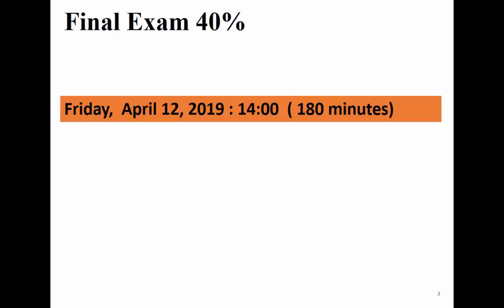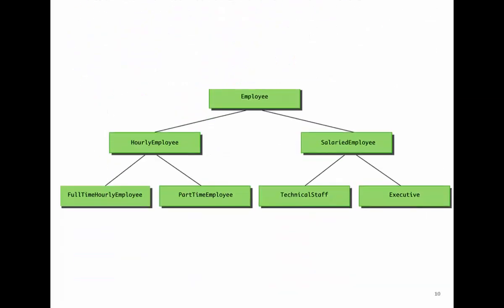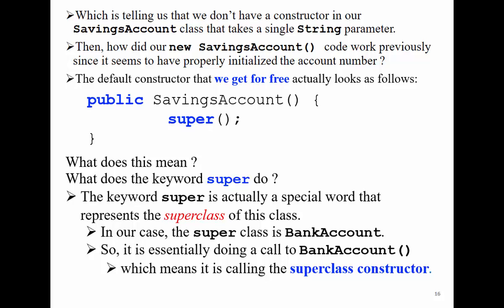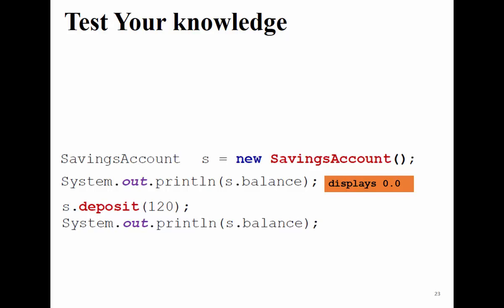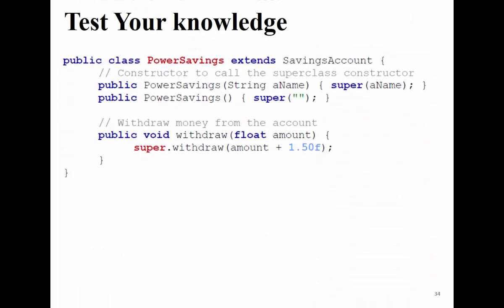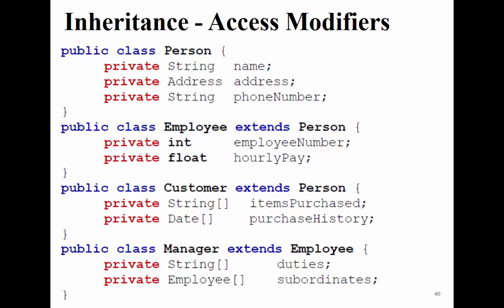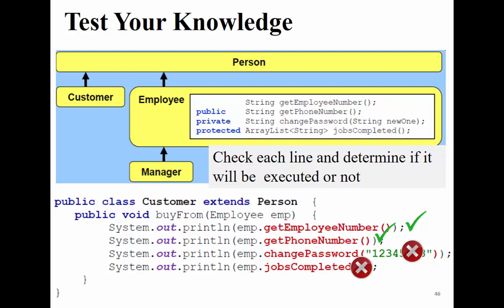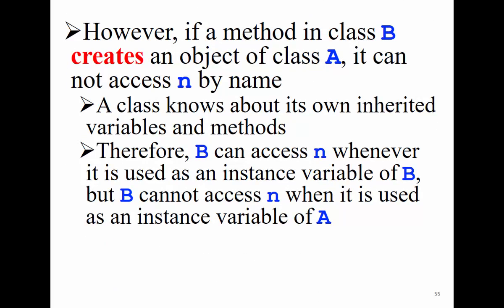Lecture 15, EECS2030, Advanced Object Oriented Programming, Winter 2019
York University

Topics:
Inheritance
Abstract Classes & Methods
Revisit: JAVA Interfaces
Inheritance and Polymorphism
Polymorphism
Type-cast Primitives Vs Type-cast Objects, Automatic type-casting